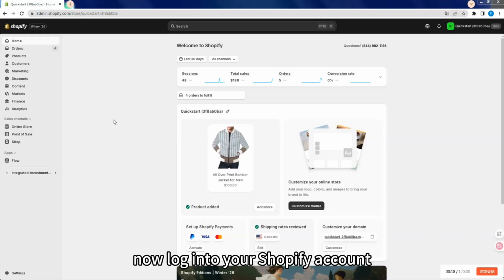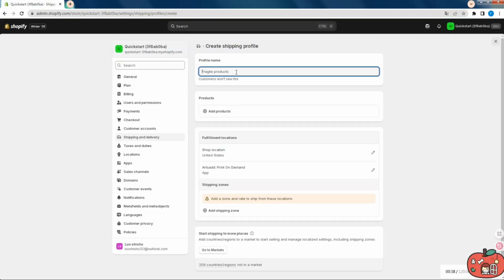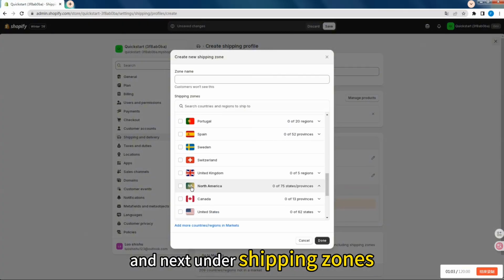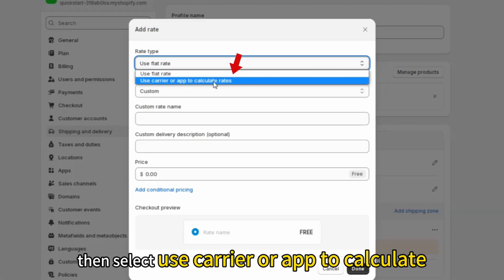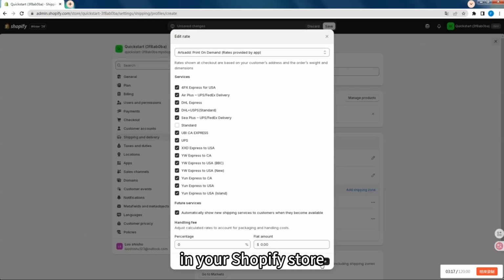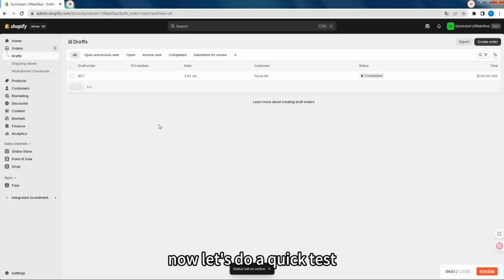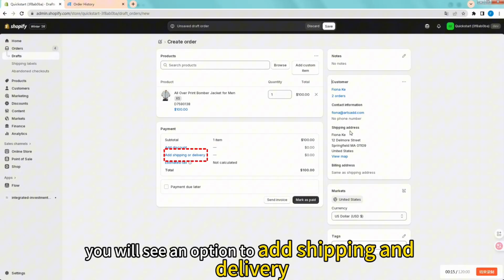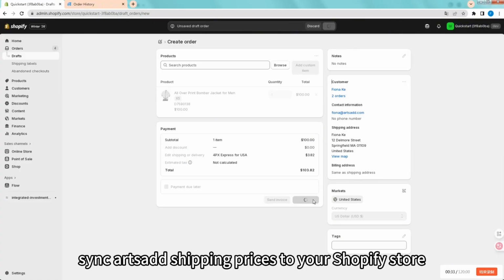Artsadd.com | Tutorial Sync Artsadd Shipping Rates with Shopify